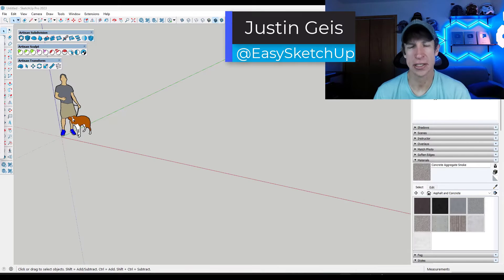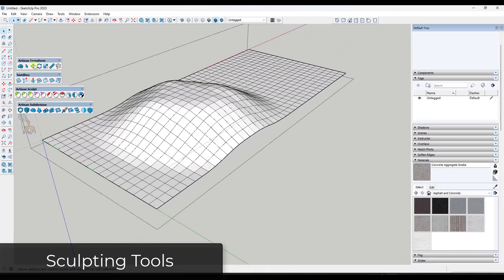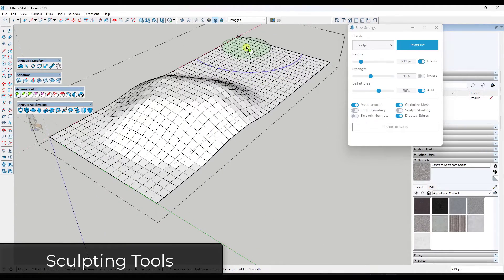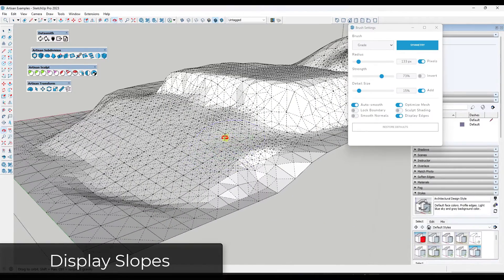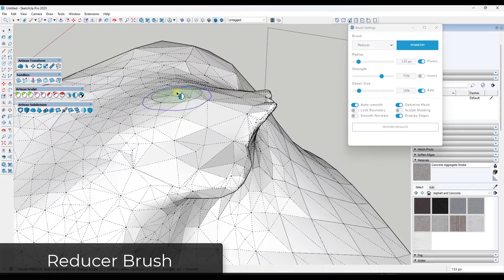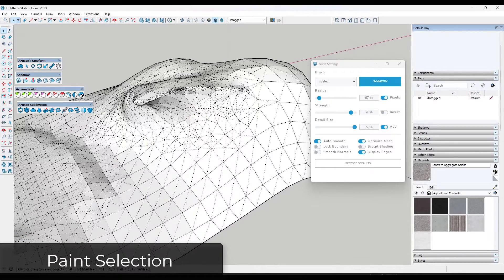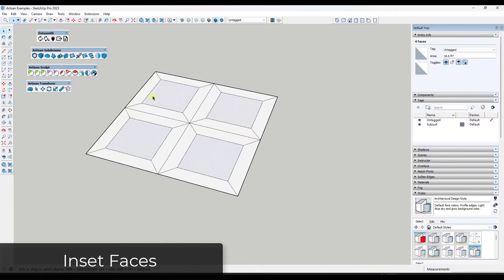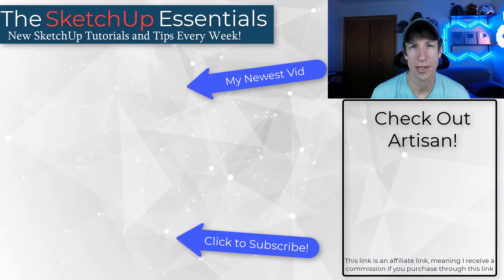The TOP Features of Artisan for SketchUp! (The Sculpting and Terrain Add-On!)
In this video, we check out some of the top features contained inside of Artisan 2 for SketchUp!